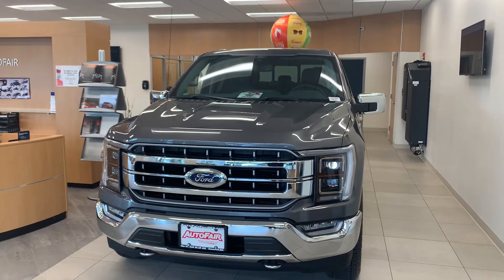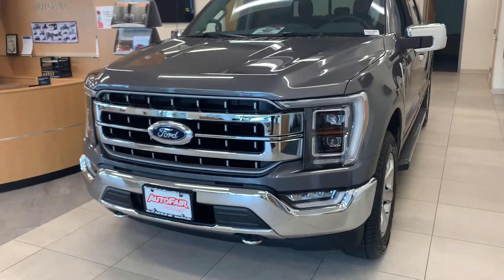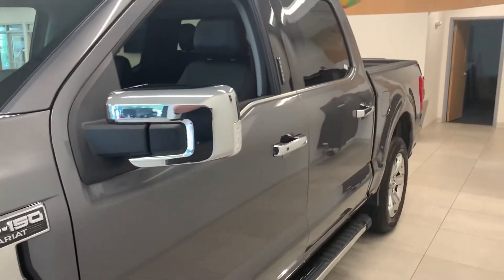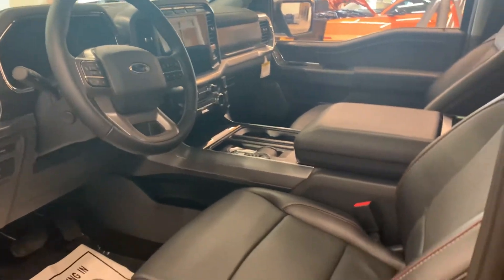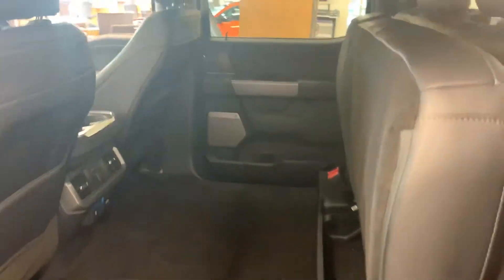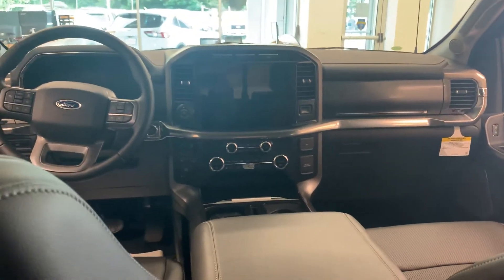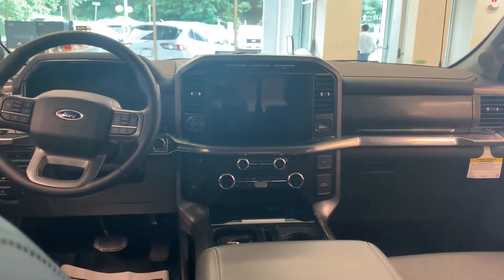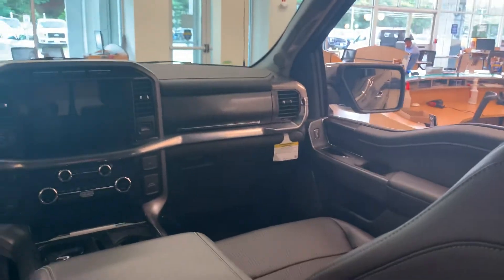2021 Ford F-150 for Michael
Hello Micheal, I'm Ercan from Autofair Ford of Haverhill. Here is a video I made to show you just some of the many options on this 2021 Ford F-150. Autofair Makes it Happen!